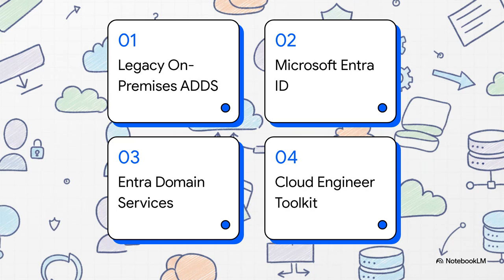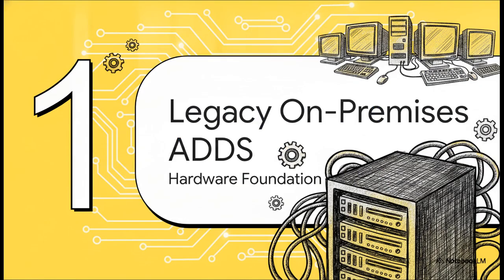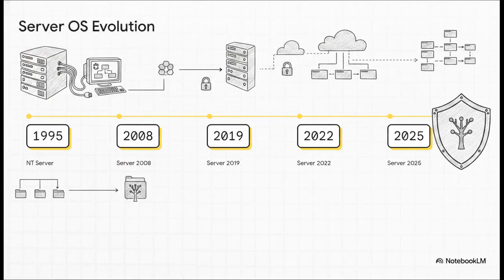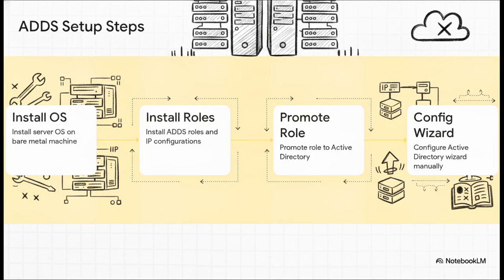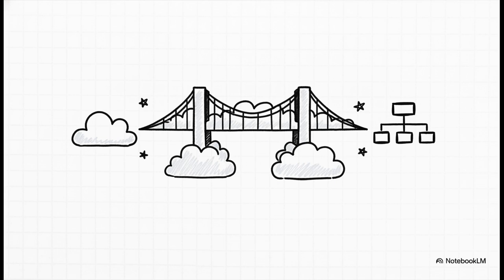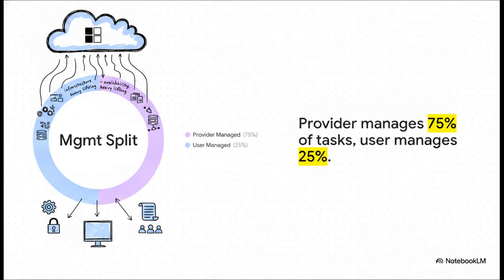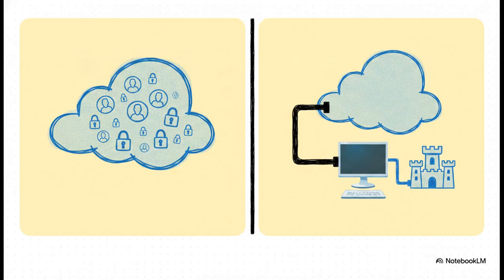Comparing ADDS, Microsoft Entra ID, and Entra